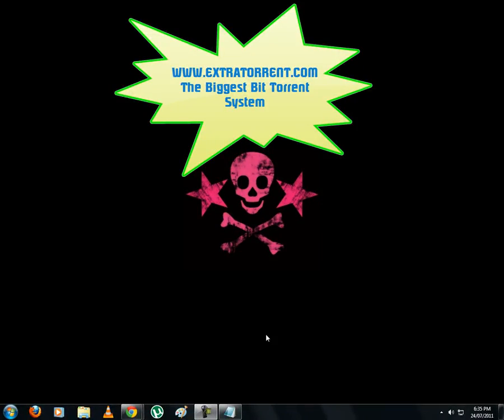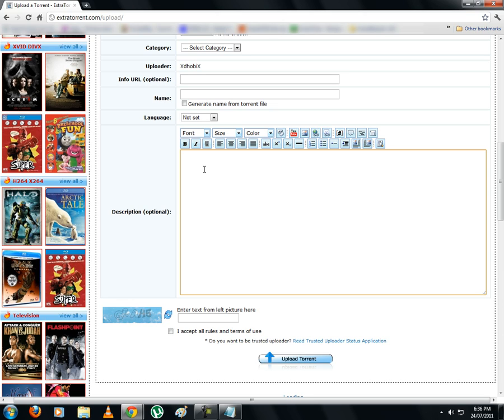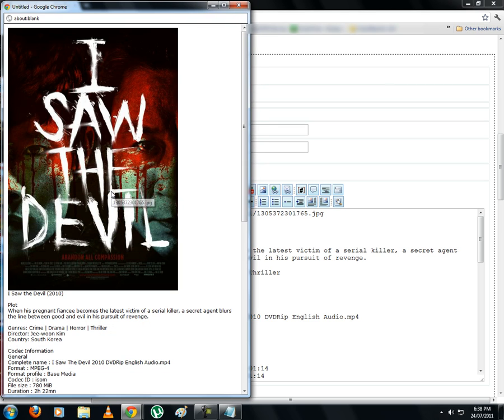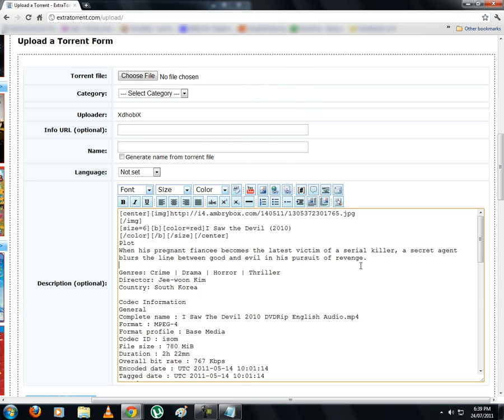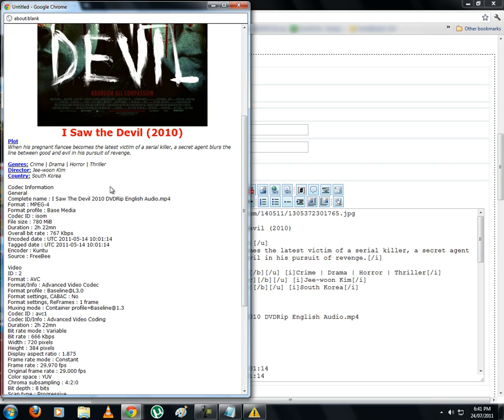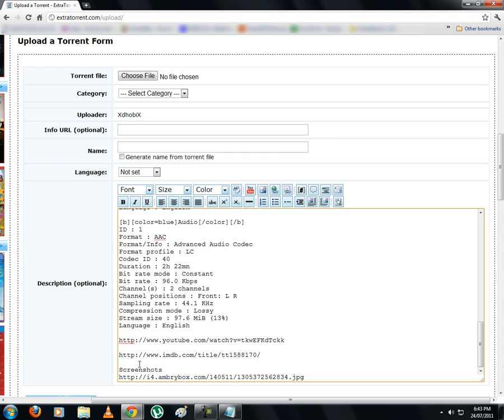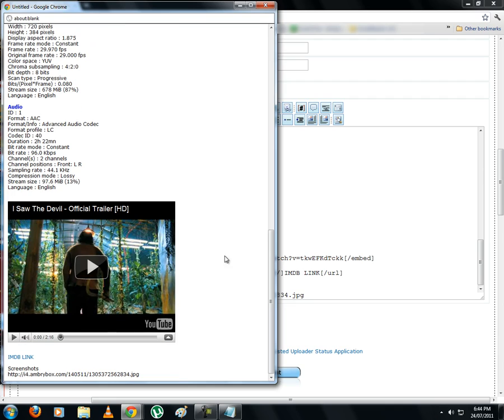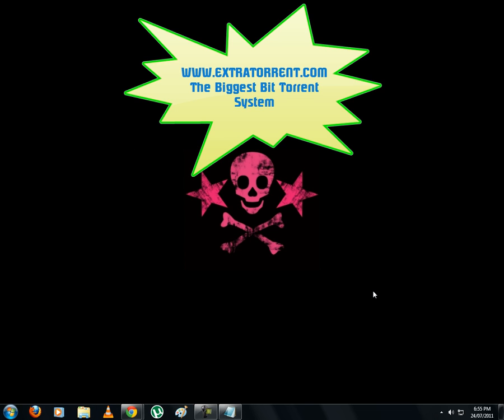how to make a torrent description in extratorrent part 1